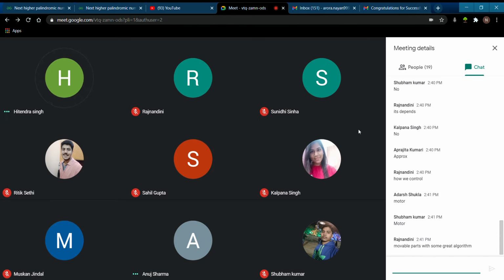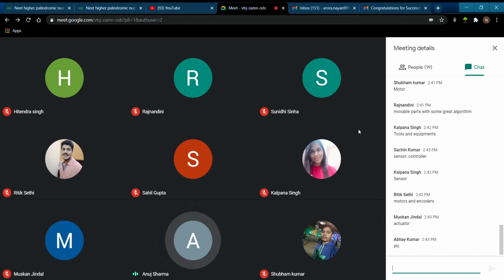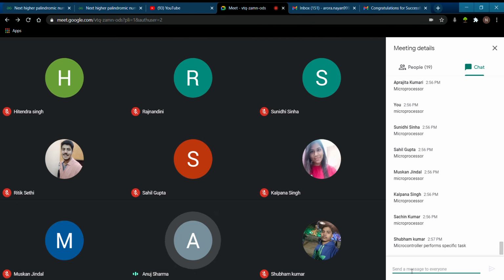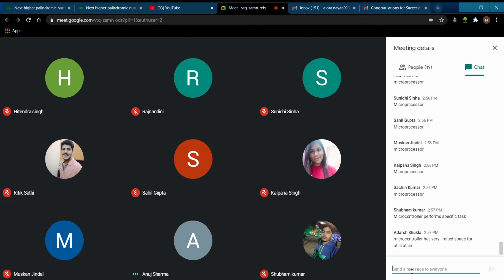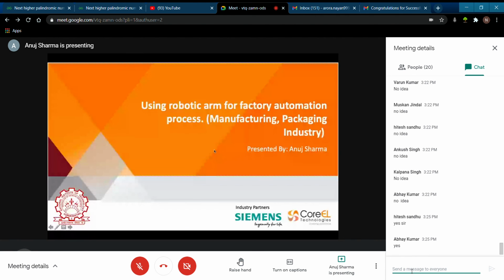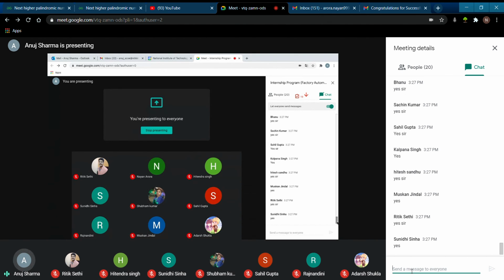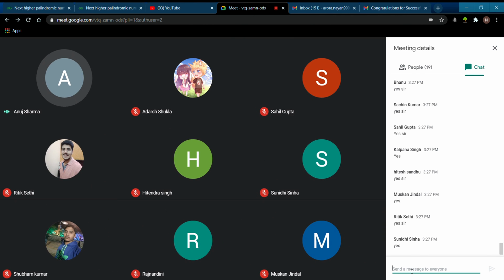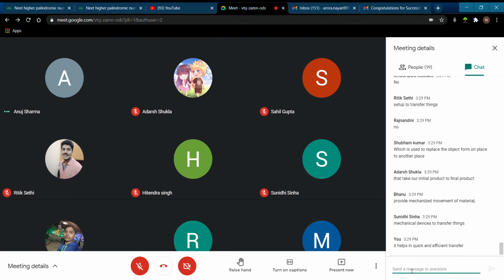Meet vtq zamn ods Google Chrome 2021 01 18 14 37 40